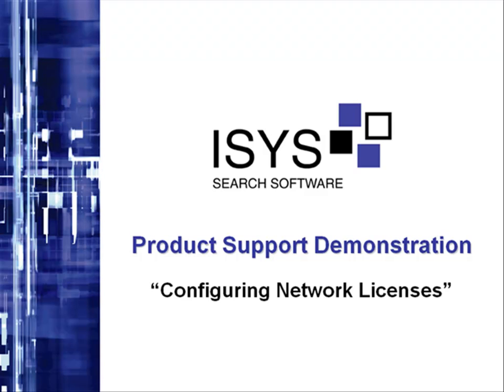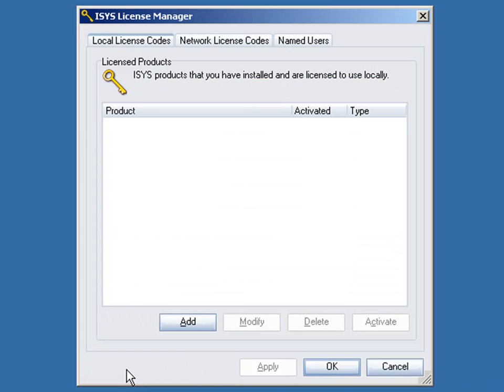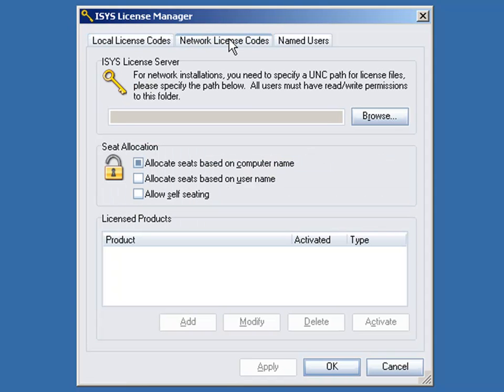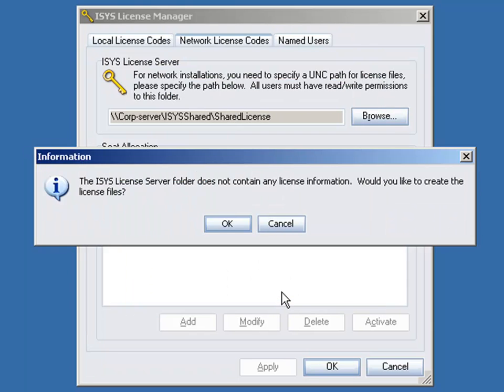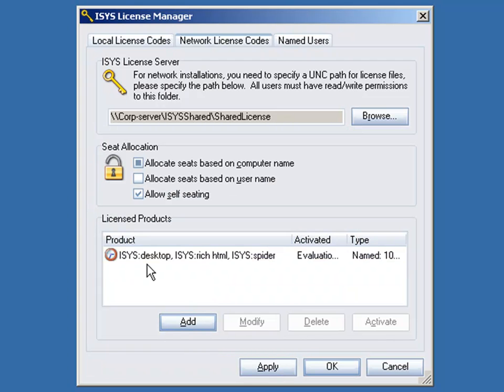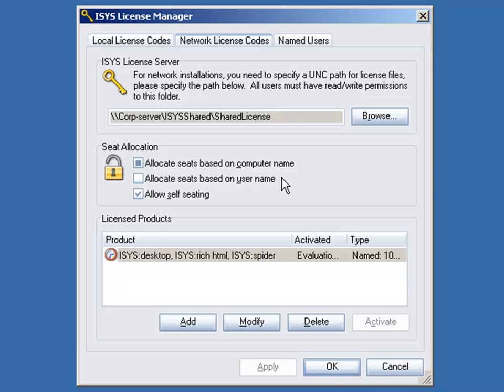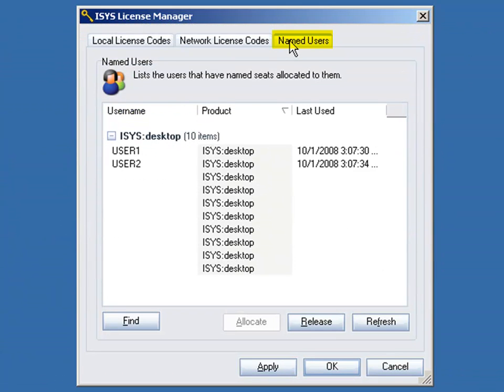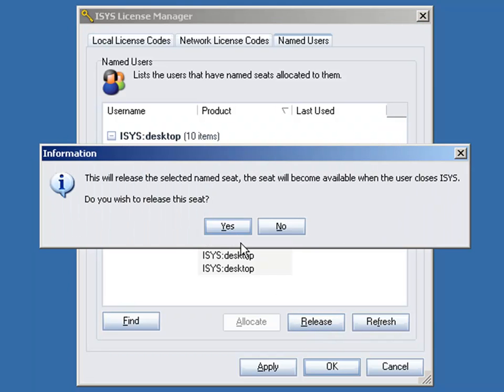Manually Configuring Network Licenses.mp4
This technical support tutorial instructs adminstrators on the steps for configuring network licenses.